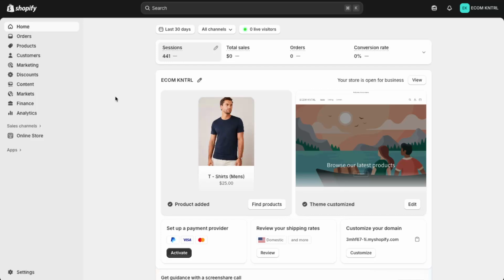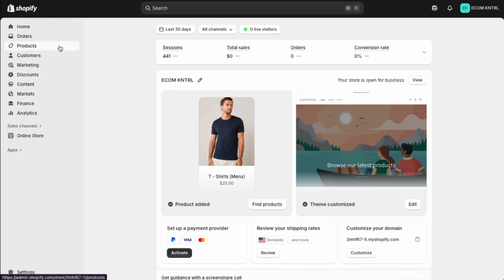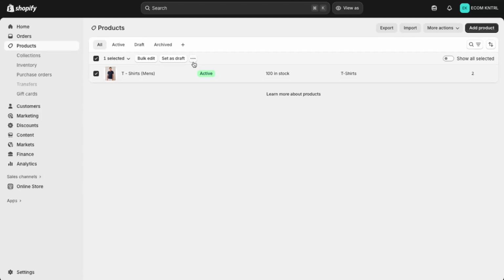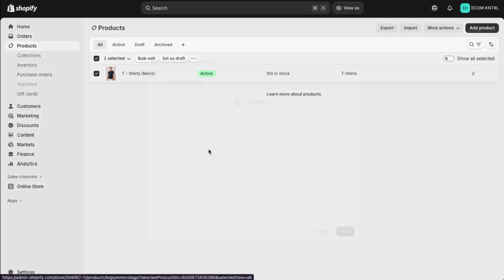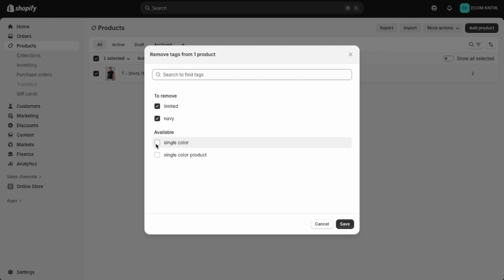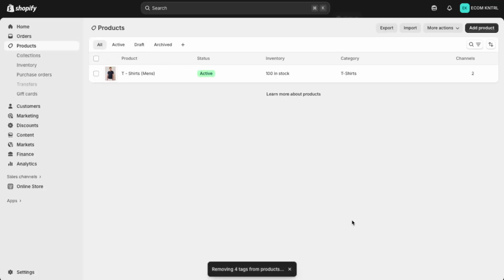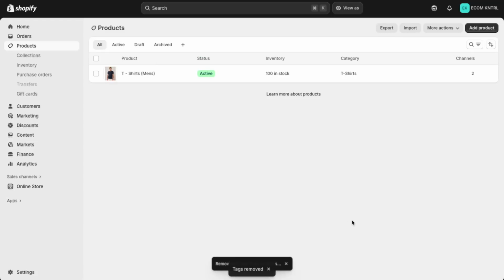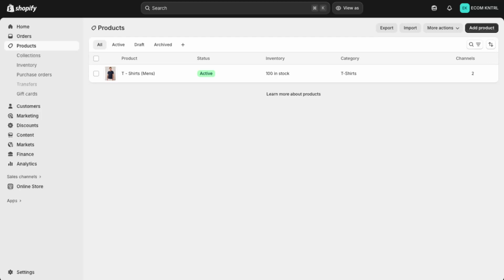How to remove tags in the product filter on collection page Shopify (2026) — Updated Fast Method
In this tutorial, you’ll learn how to remove tags in the product filter on your Shopify collection page using the correct and fully updated 2026 method. Shopify has replaced most of the old tag-based filters with the new Search & Discovery app, and many older tutorials show outdated steps that no longer work. This guide walks you through removing tag filters, customizing your filter options, updating the Search & Discovery settings, and ensuring your collection page only shows the filters you want customers to see. Perfect for beginners and store owners who want a clean, modern filtering experience that still works today.